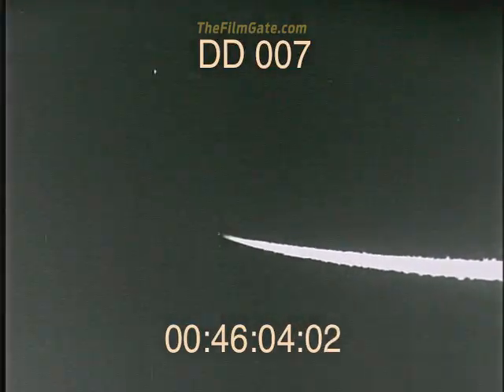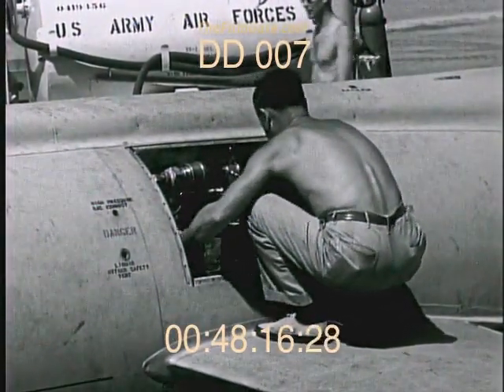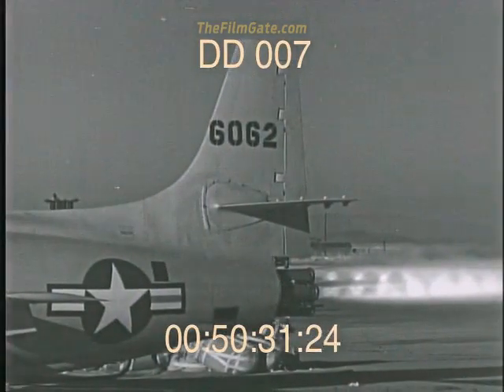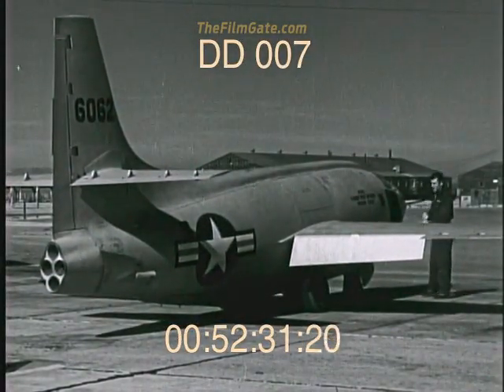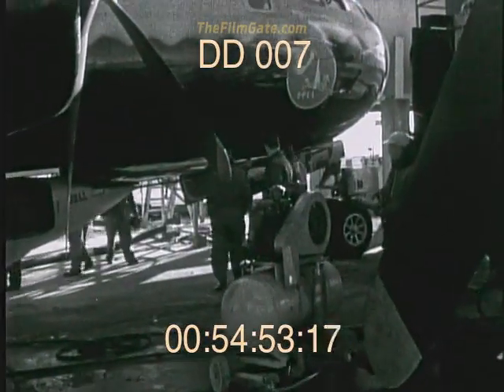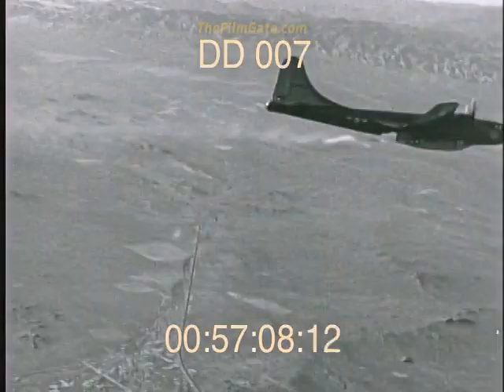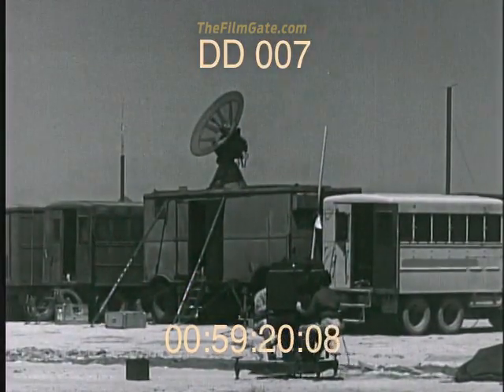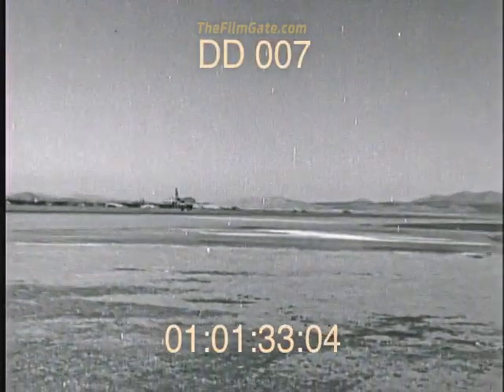Chuck Yeager taking X-1 Supersonic | Stock Footage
Bell X-1 was the first aircraft to break the sound barrier in level flight. It was a rocket-powered research aircraft developed by the US National Advisory Committee for Aeronautics (NACA) and built by Bell Aircraft Corporation. The X-1 made its first supersonic flight on October 14, 1947, piloted by Chuck Yeager. This event marked a significant milestone in the history of aviation and helped lay the groundwork for future supersonic aircraft designs. The Bell X-1 program was part of a larger effort to explore the technical and physiological aspects of high-speed flight, and it helped pave the way for the development of advanced military aircraft, such as the X-15 and the Space Shuttle.